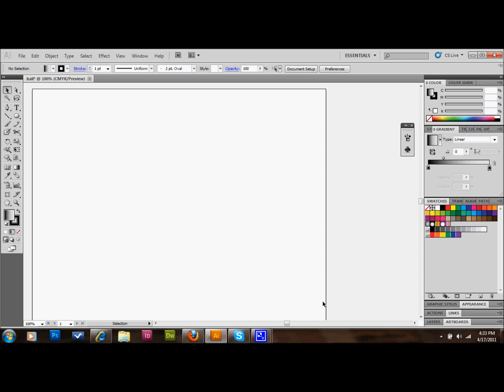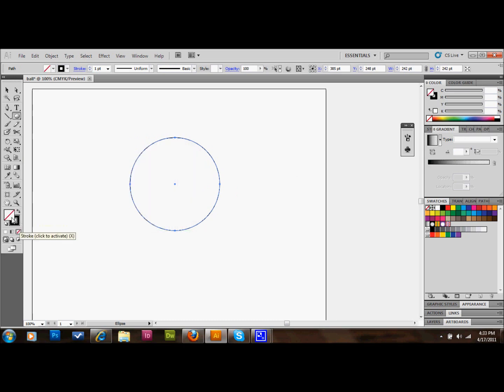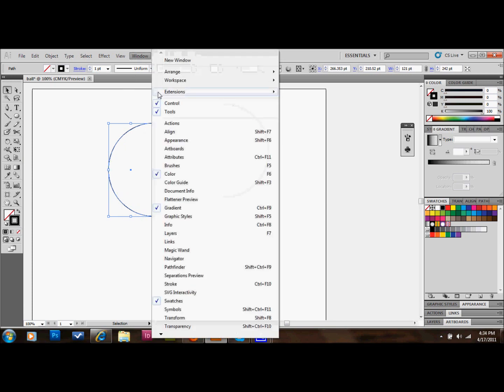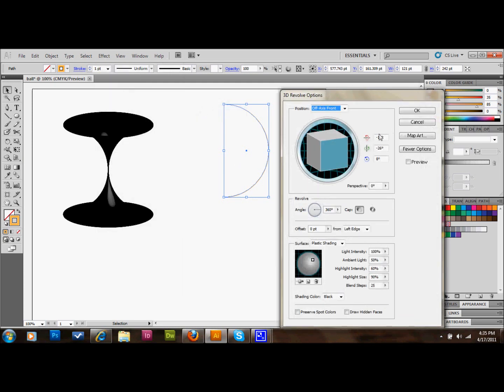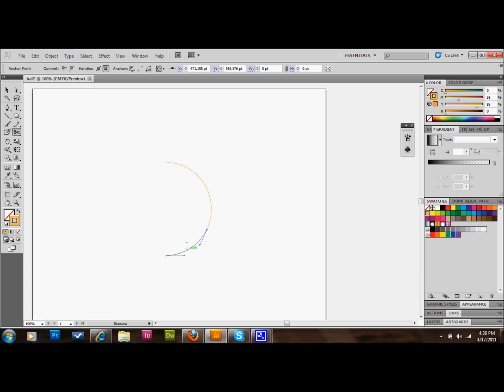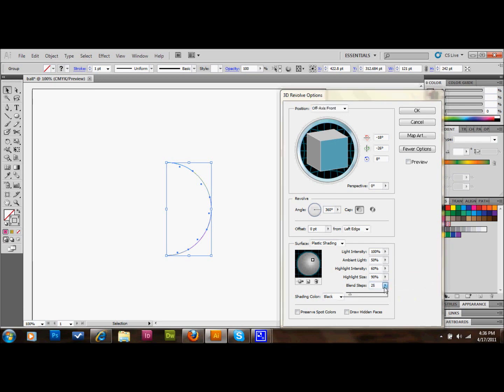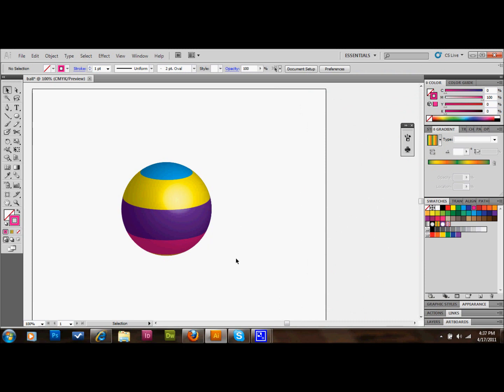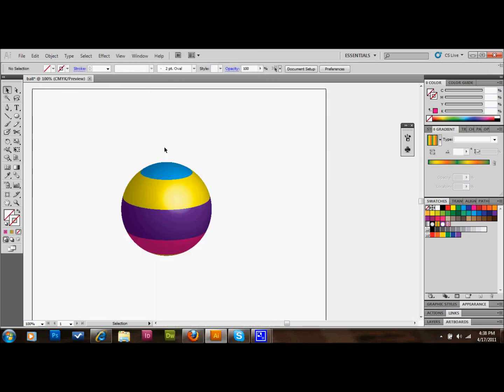Illustrator Tutorial 3d Multicolor Ball | Glazefolio Design Blog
http;// Glazefolio Design Blog Learn how to make a multicolor 3d ball in illustrator. practice your 3d adobe illustrator skills with this video tutorial. You can use this technique to make a beach ball, basketball, tennis ball or any kind of ball.